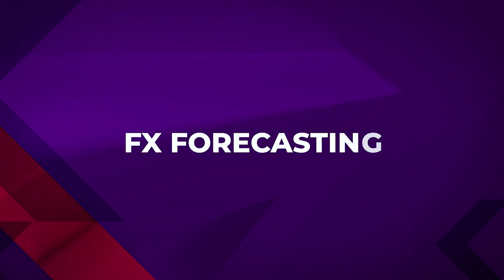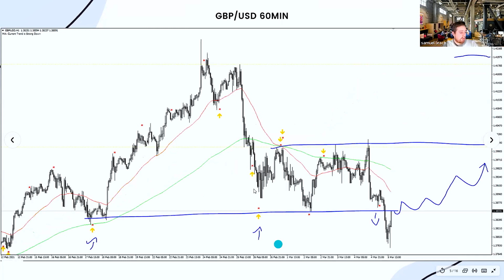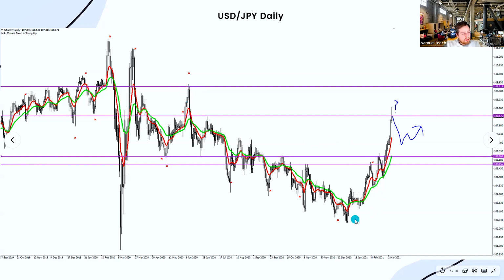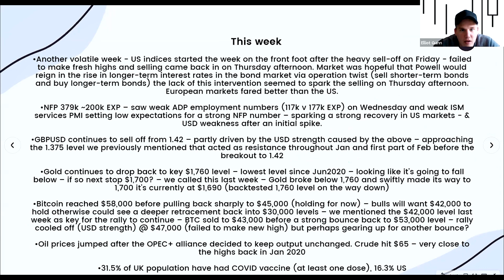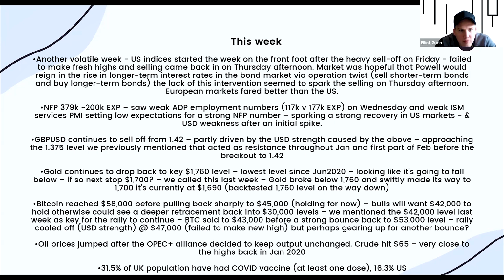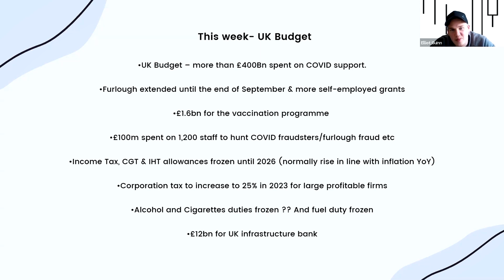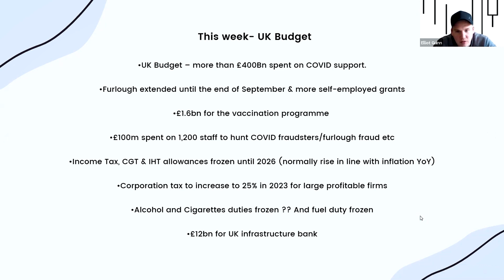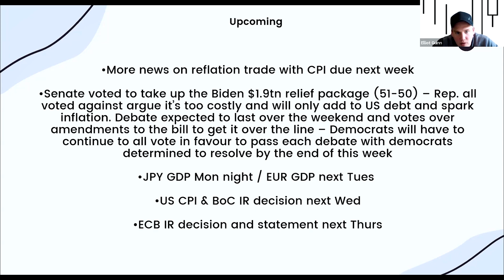Forex Weekly Forecast - Senate Passes $1.9 Trillion Relief Bill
Another Sunday closer to lockdown lifting and getting back to normal. In the meantime, let's continue to conquer the markets. What a weekend, with the senate passing the $1.9 Trillion Relief Bill, what will the markets hold this week in the FX and Stock market. Tune in to find out what we will be watching and trading this week.

Welcome back everyone, what a week to trade and how awesome is our prediction rate of direction choice. We do all these videos in advance, and It's crazy to see how often we are right in the overall direction. Especially USD/JPY we called it again, are you ready for the markets this week?

Smash that thumbs up button if this video is helping you.

WHO THE HECK AM I?:
I am Samuel Leach a stock and fx trader, my journey started by working up the ranks through the leading independent private bank in the UK known as C Hoare & Co. I quickly fell in love with the mathematical side behind trading stocks and FX. I built up my personal wealth trading the stock and fx markets and then opened Samuel and Co Trading. This educational hub teaches individuals how to trade and diversify in the financial markets. To date, Samuel and Co Trading have taught thousands of individuals around the world how to understand the markets. Fast forward to 2020 and I am now an author of my book Formula For Success and Yahoo Finance ranked number one trader to follow in 2020. Whilst Samuel and Co Trading has just come 7th out of 500 companies in the UK for Fintech Disrupter Awards in 2020 for their highly recognised algorithmic trading.